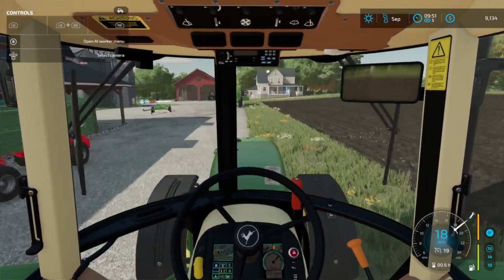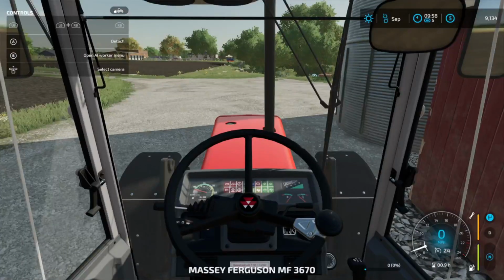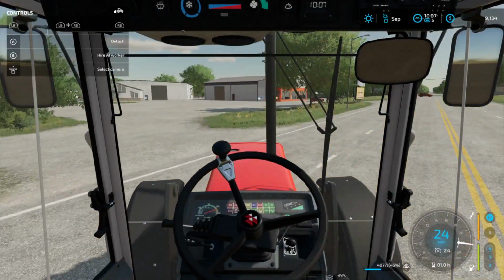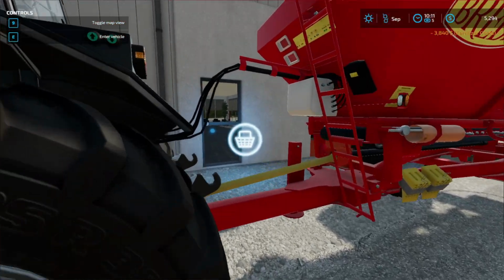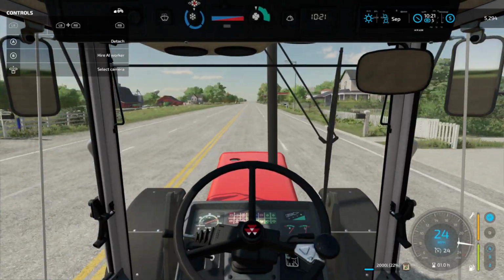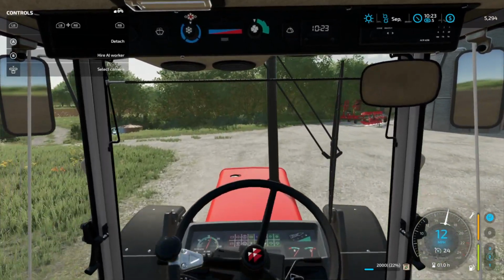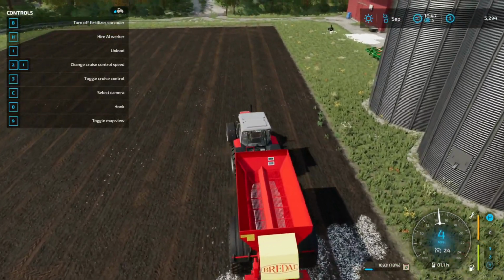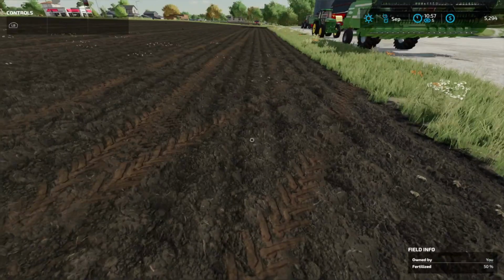Farming Simulator 22 - Episode 3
Hey guys, This is the first episode of farming simulator 22, This is episode 3.
Actually got some work done this time. Shorter video this time. So I'm confused in which order I should be doing this. Like when to cultivate, plow. weed lime. fertilize and seeding. Am I doing this right or no?

T-Shirts, Hats, Mugs, Mousepads, Stickers, Also Hoodies